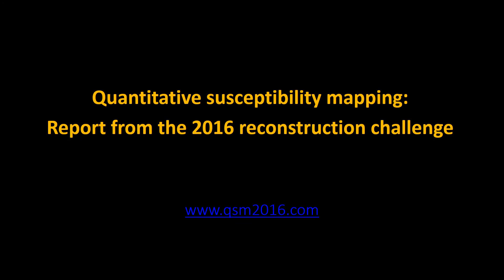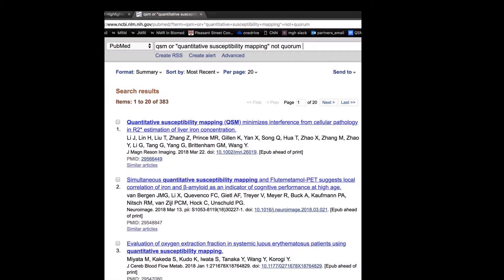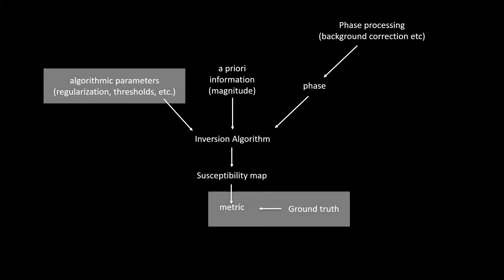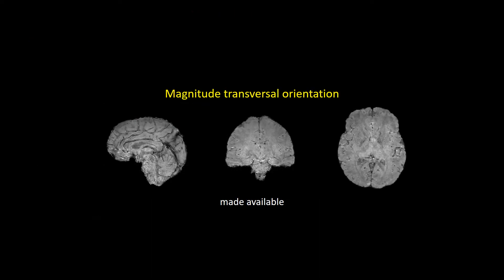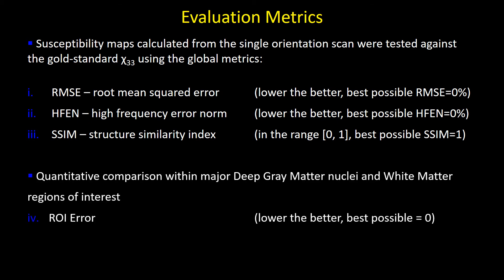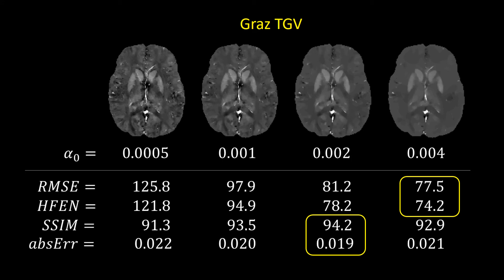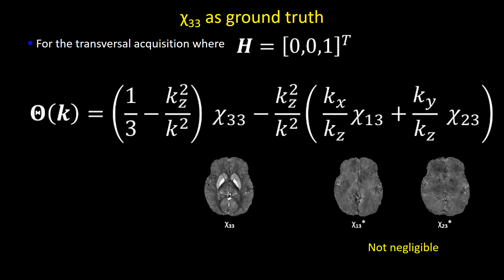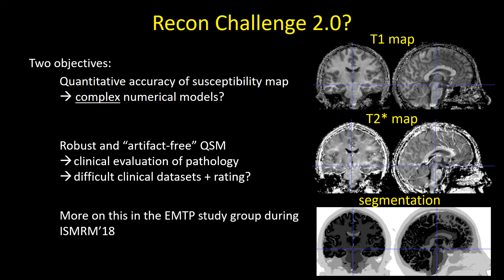Quantitative susceptibility mapping: Report from the 2016 reconstruction challenge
Audioslides accompanying the MRM Editor's pick for March 2018, entitled "Quantitative susceptibility mapping: Report from the 2016 reconstruction challenge" by Berkin Bilgic from the Athinoula A. Martinos Center for Biomedical Imaging, Department of Radiology, Harvard Medical School, MGH, Boston, Massachusetts, USA